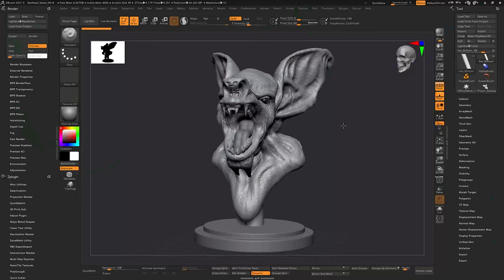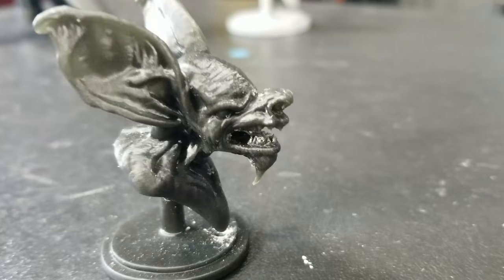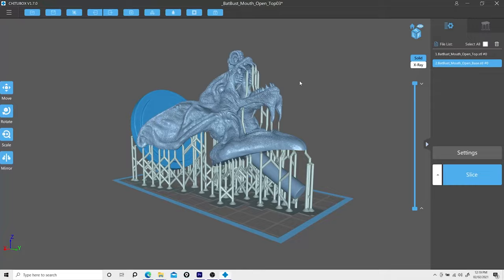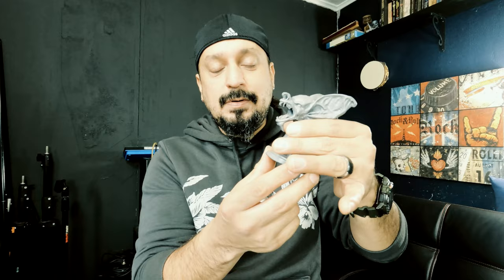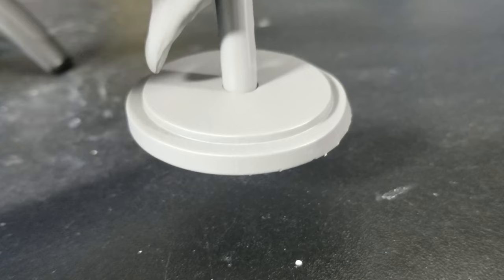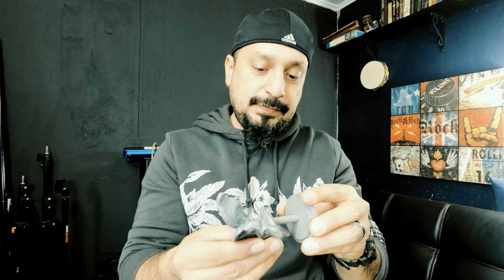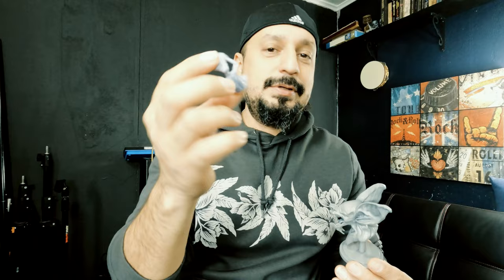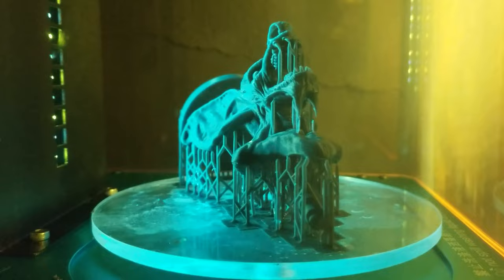Bat Creature 3D Print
In this video I go over the 3d printing of this Zbrush model I made of a Bat Creature.

The 3d printer used is an Anycubic Photon